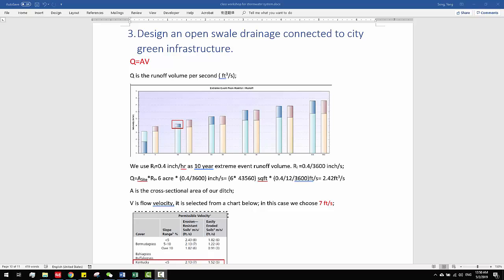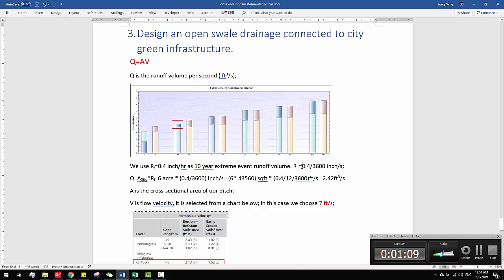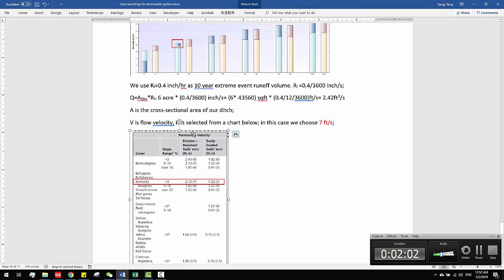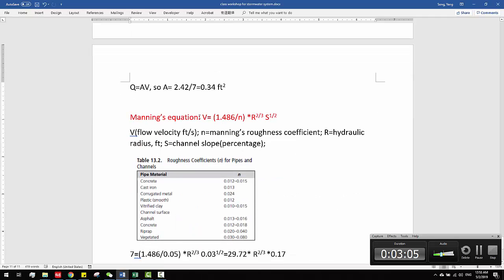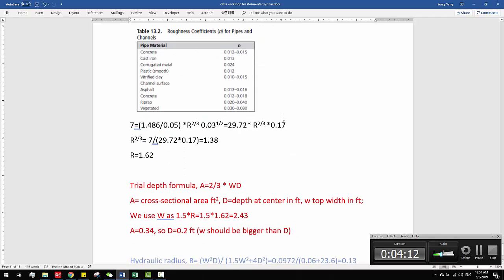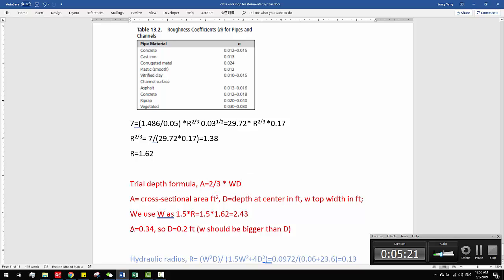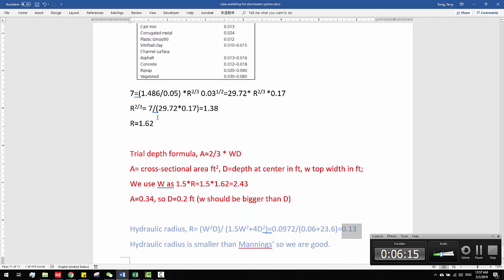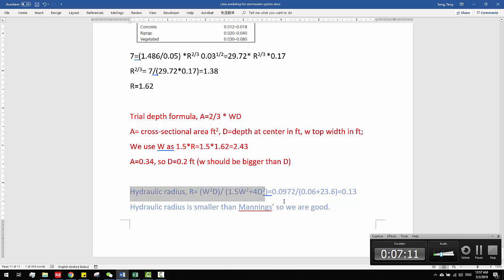5 caculate open swale dimensions